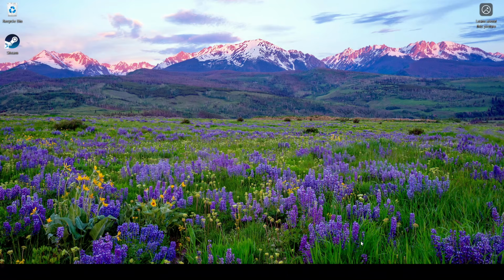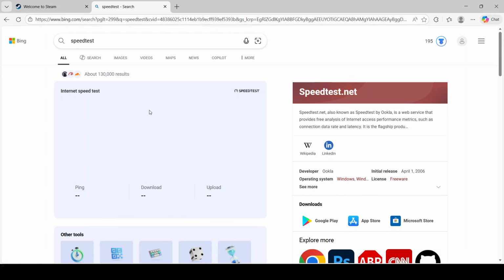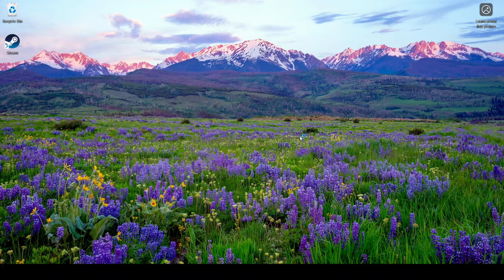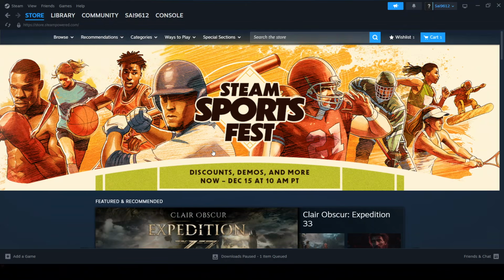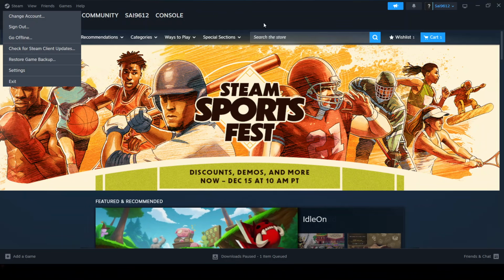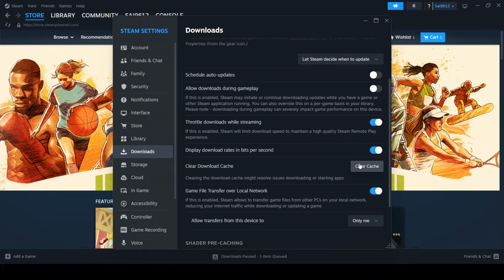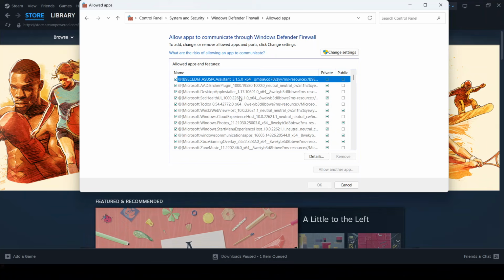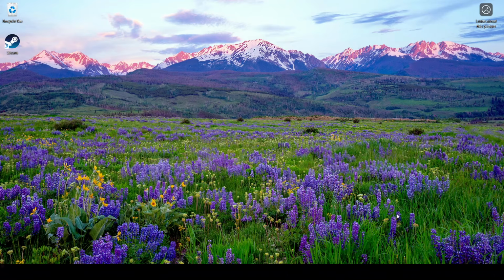How To Fix Steam Is Currently in Offline Mode 2026 (Step By Step)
Learn How To Fix Steam Is Currently in Offline Mode in this video.

In This Video, We'll Show You 👇
Steam Offline Mode Fix
Steam Offline
Steam Offline Mode
Steam Not Connecting
Steam Connection Issues
Steam Won't Connect
Steam Not Working
Steam Error
Fix Steam Offline
Steam Offline Fix
Steam Keeps Going Offline
Steam Keeps Disconnecting
Steam Connection Problem
Steam Cannot Connect
Steam Not Online
Steam Is Offline
Steam Won't Launch
Steam Troubleshooting
Steam Help
Steam Problems